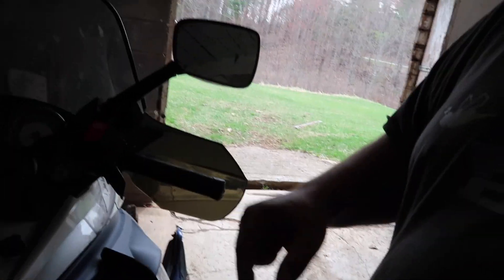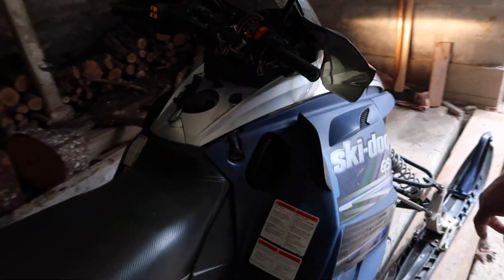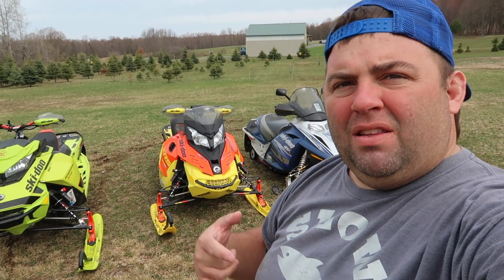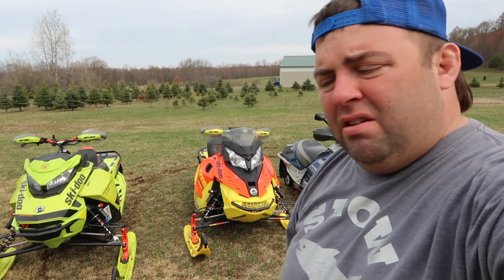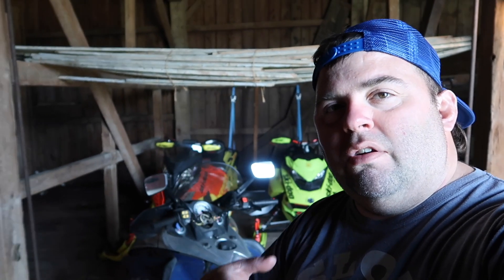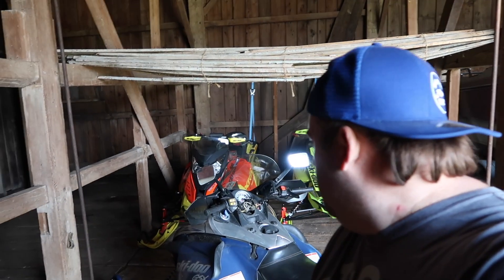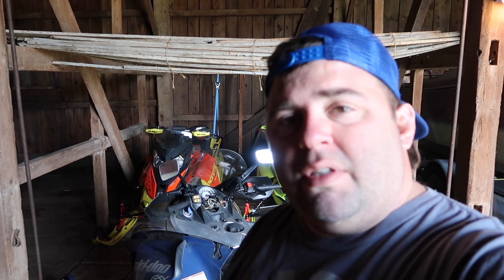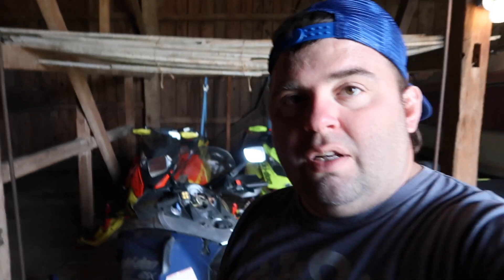ONE LAST BACKYARD ****BRAAAAPPPP****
I had to bring the sleds to the top of the barn. I thought you guys would enjoy one last ski lift for the season!!! Enjoy